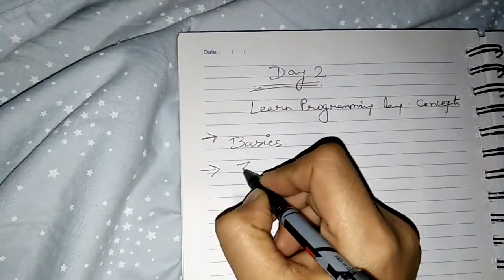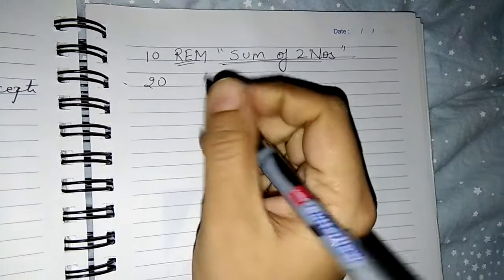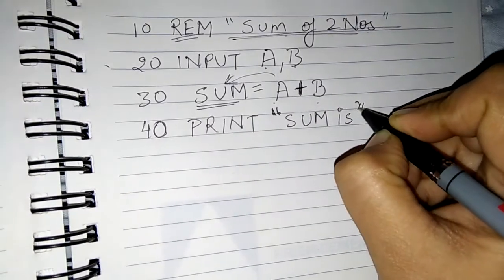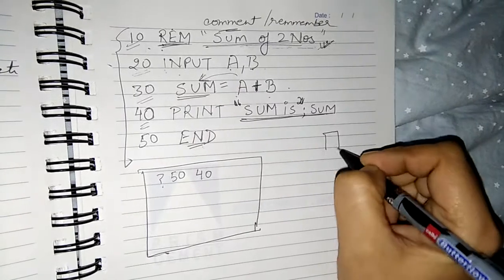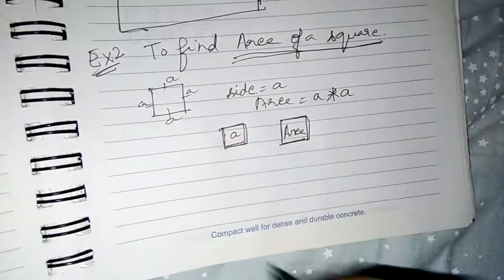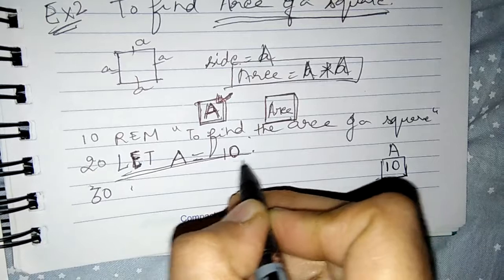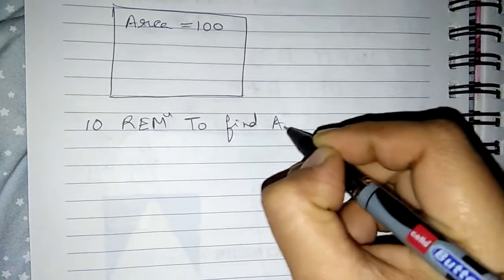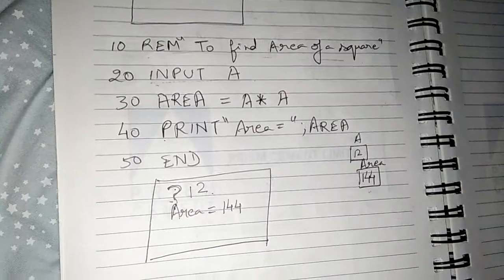Easy to learn programming using BASIC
Help in developing programme